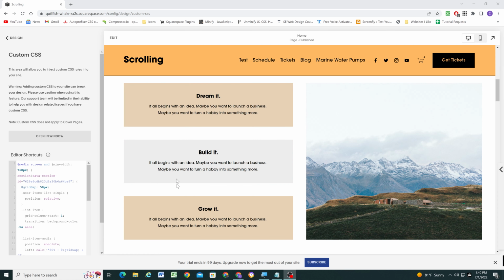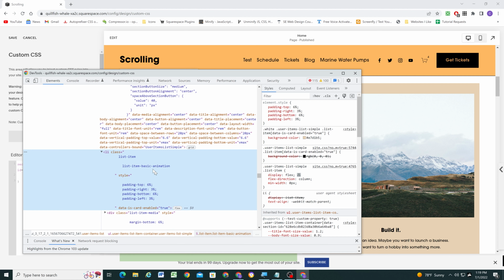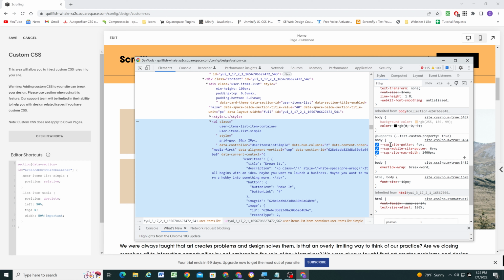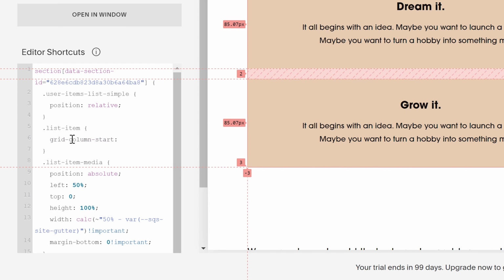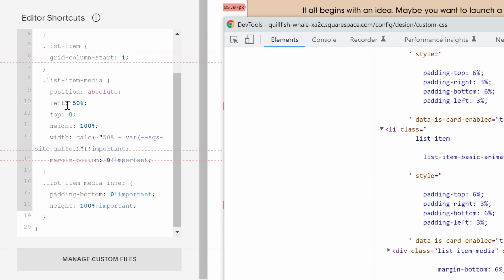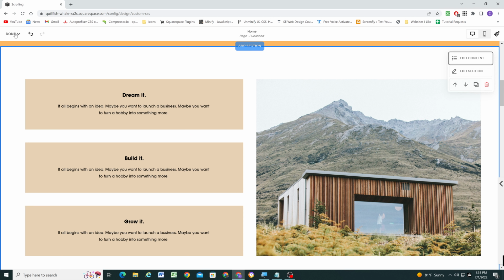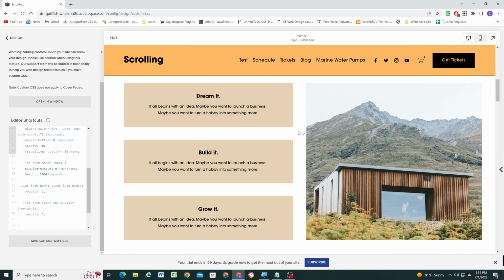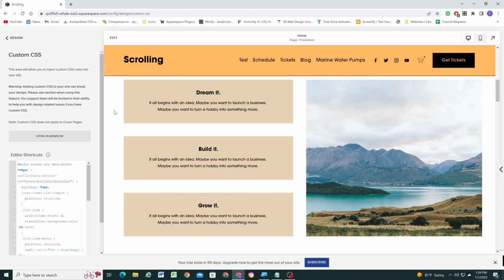Text and Image Hover Layout in Squarespace 7.1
Text and Image Hover Layout in Squarespace 7.1 - In this video I show you how to create a unique hover effect where hovering over text boxes reveals a corresponding image on the right.